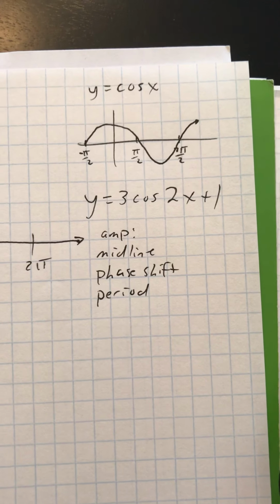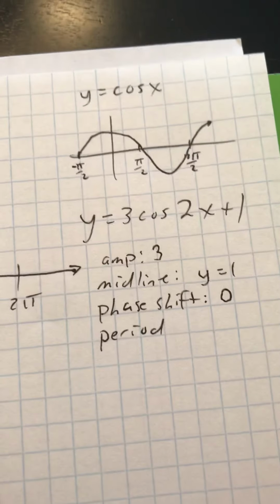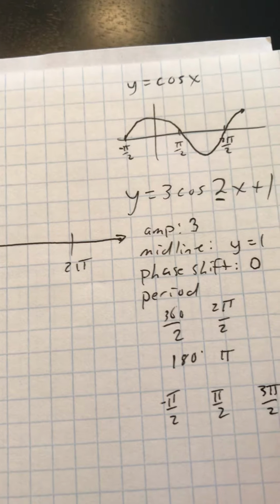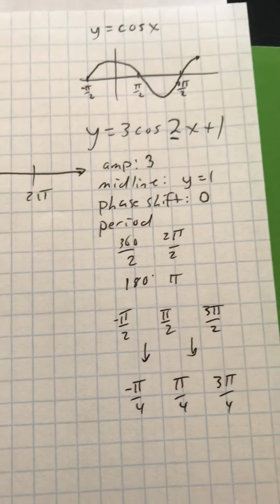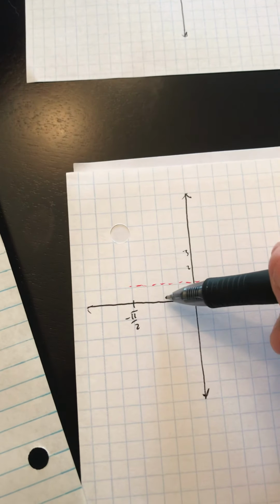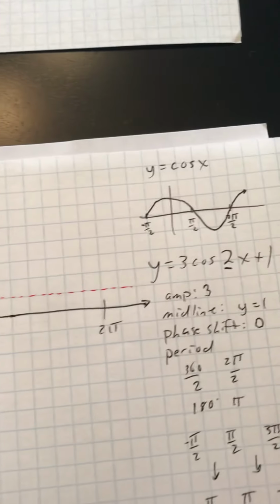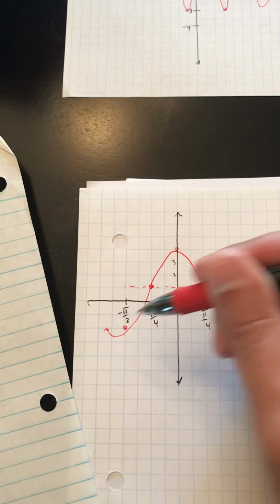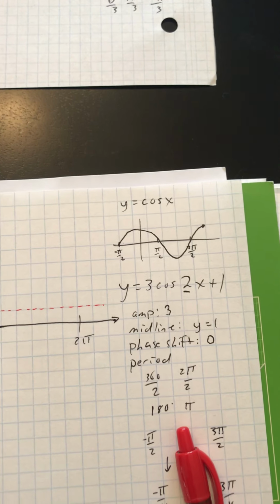Graphing Sinusoidal Functions Part IV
Graphing a cosine function with transformations.